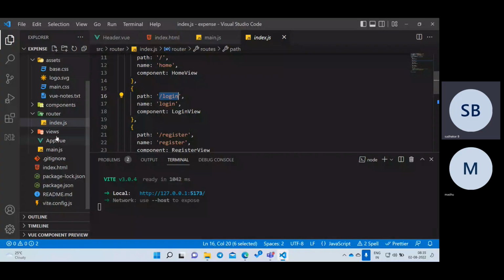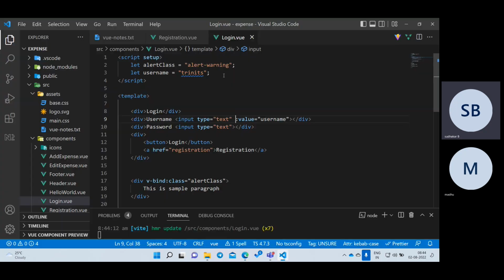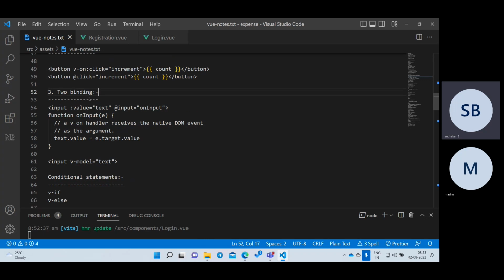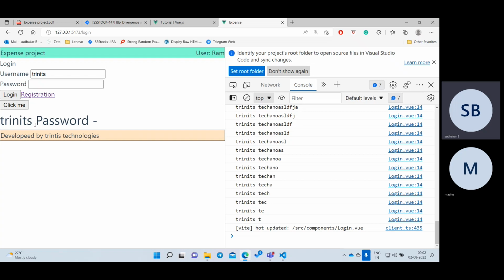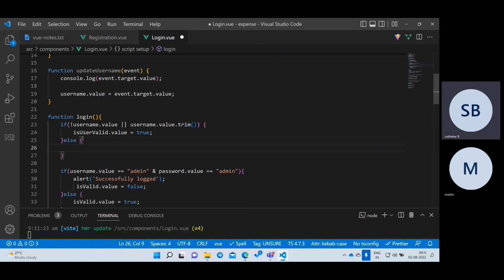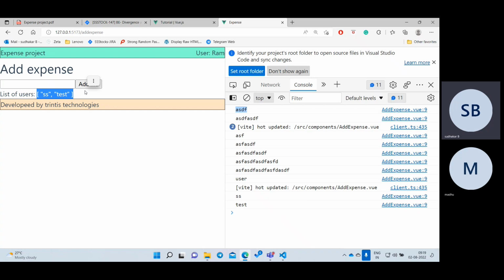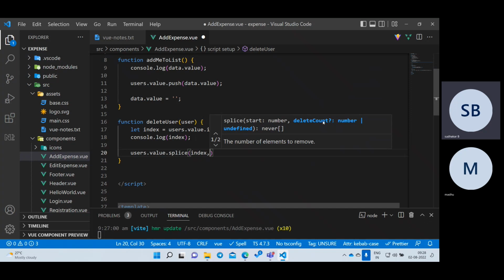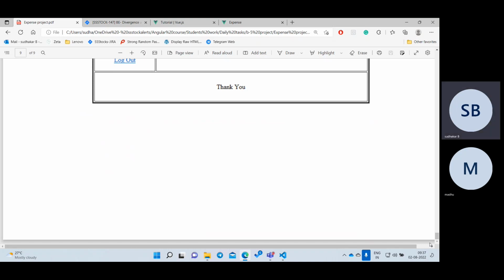Part 4 | Vue JS 3 Tutorial | Property Bindings | V-bind | Loops in Vue JS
Property Bindings:-
Property bindings in Vue.js allow you to dynamically update HTML element attributes based on component data. In Vue.js, you can use the v-bind directive or the shorthand : to bind component data to an element's attribute.

we're using a JavaScript expression inside the v-bind directive to conditionally apply a CSS class to a p tag based on the value of the isRed data property.

Loops in Vue JS:-
We can use various directives to implement loops in your templates. The most commonly used directive is v-for, which lets you loop through an array and render a template for each item.

we're using v-for to loop through the items array and render a li element for each item. We're also using the :key directive to provide a unique key for each item, which is important for Vue.js to efficiently update the DOM when the array changes.